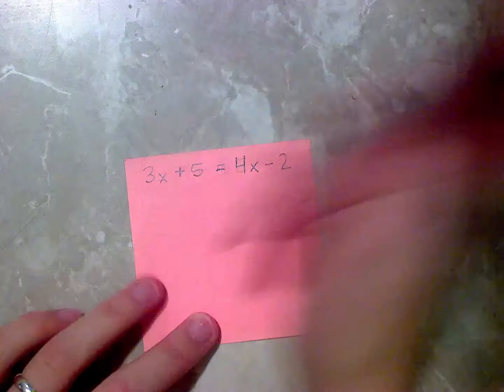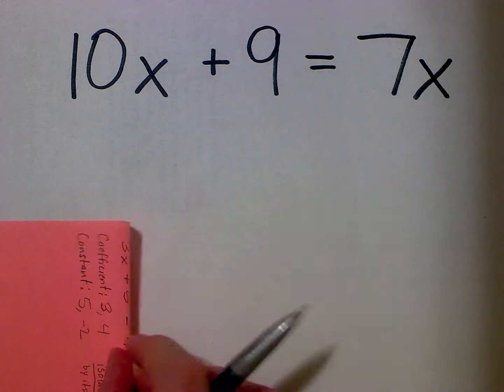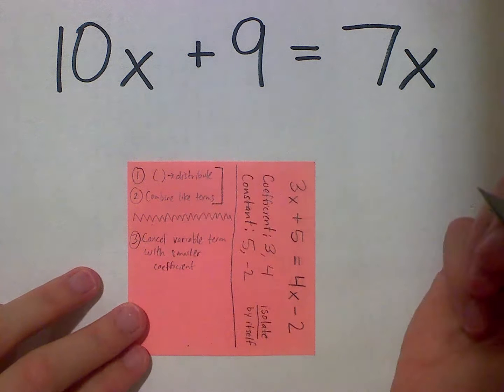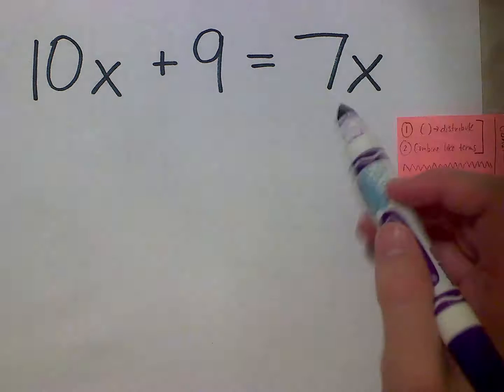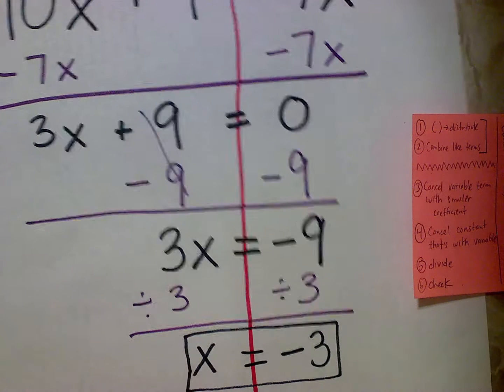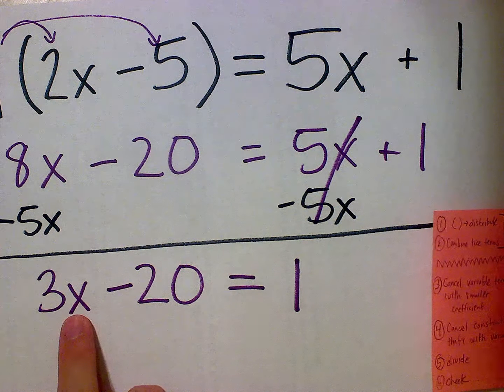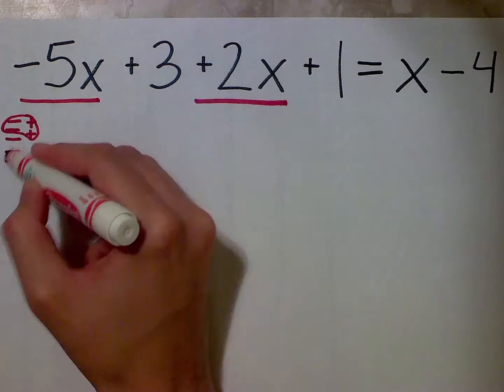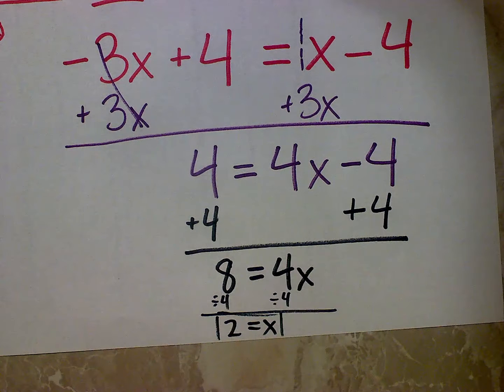2 14 Multi Step Equations Review